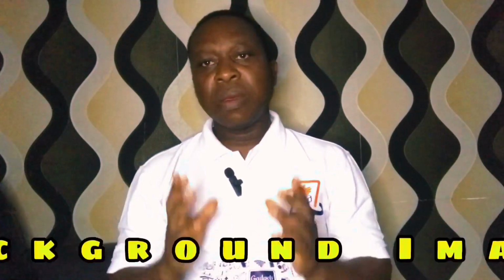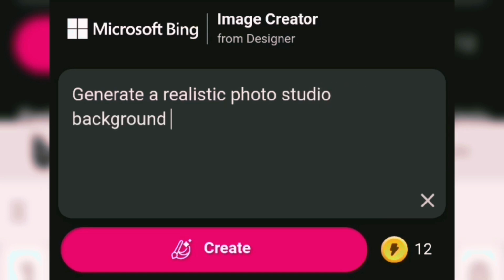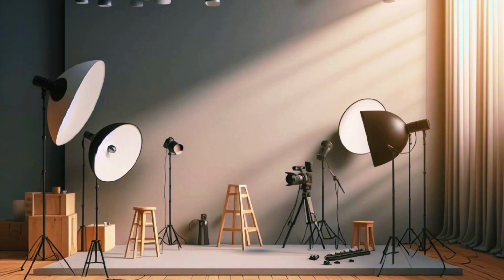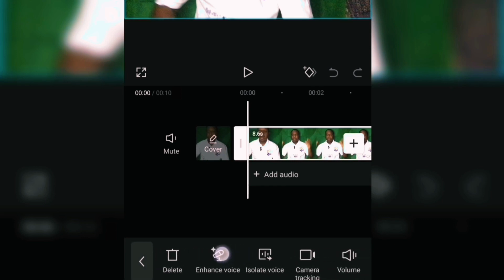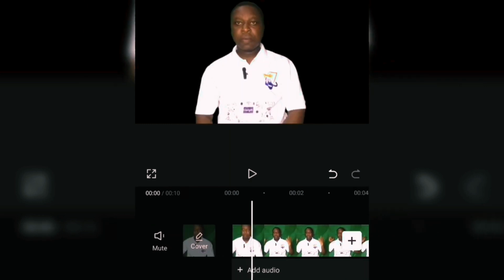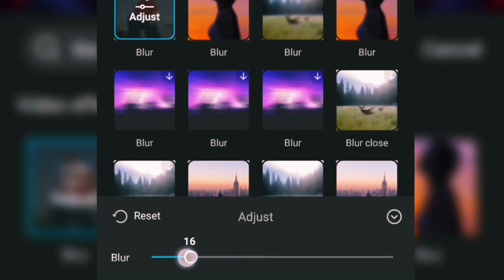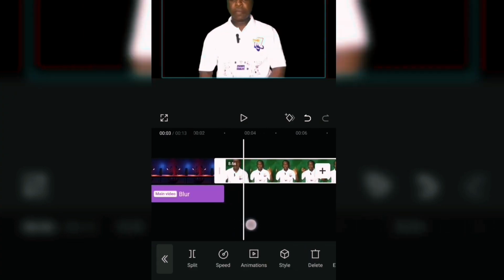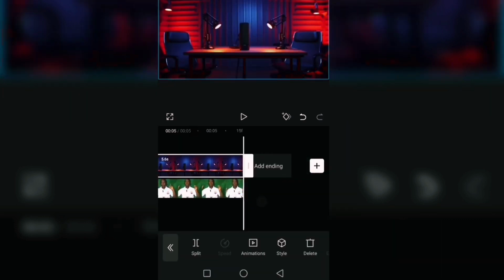How To Create a REALISTIC FAKE YouTube Studio!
This video teaches how to create a fake realistic background for your youtube videos.
It's a step-by-step tutorial for any one to learn using your mobile phone. It also teachers how to generate free realistic ai images for your youtube video. This video teaches how you can blur background by creating a fake realistic YouTube background and studio.
I show you some other realistic ways you can generate ai image for your youtube videos.